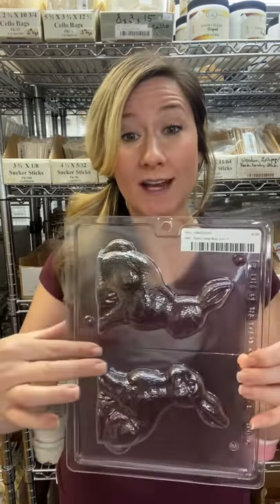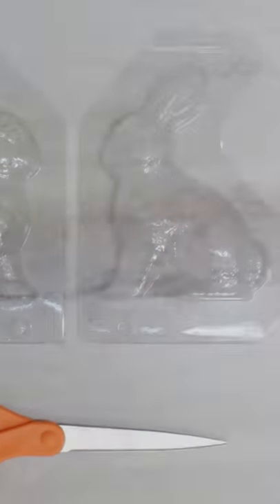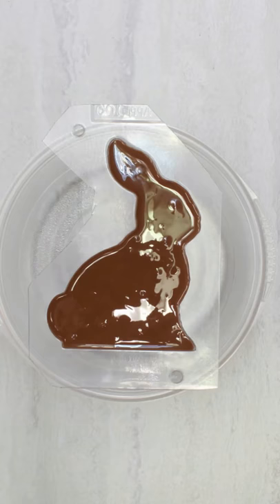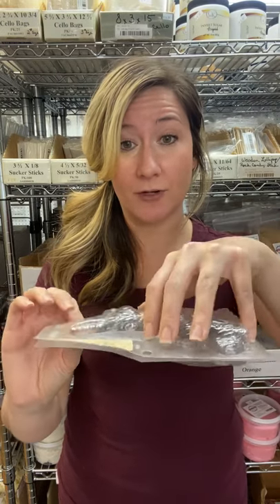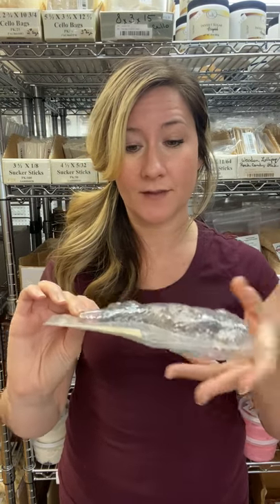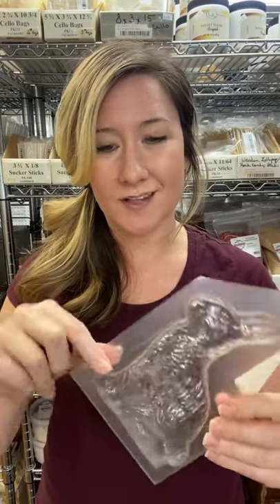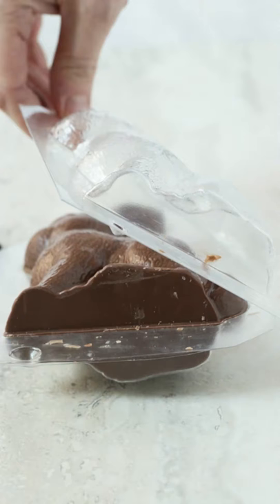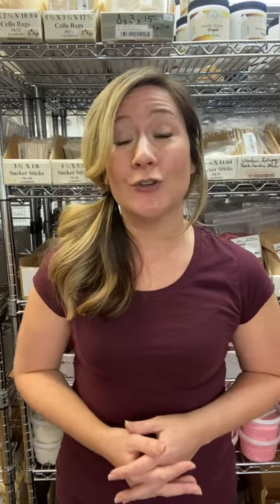How to Make a Chocolate Bunny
Learn How to Make a 3D Hollow Chocolate Bunny.